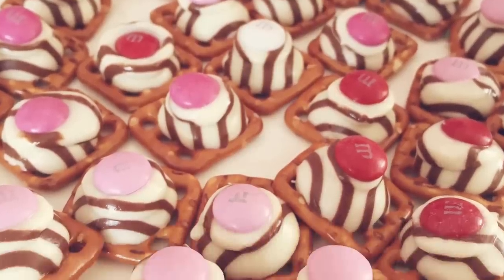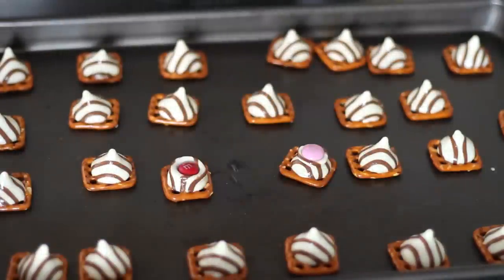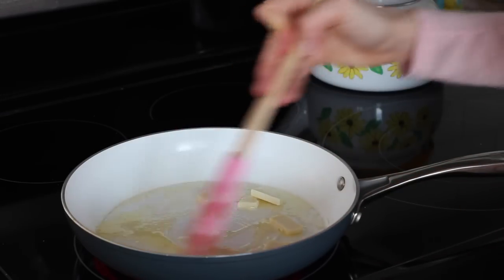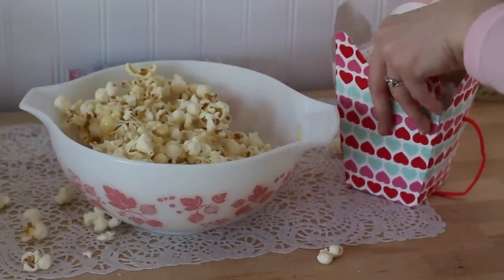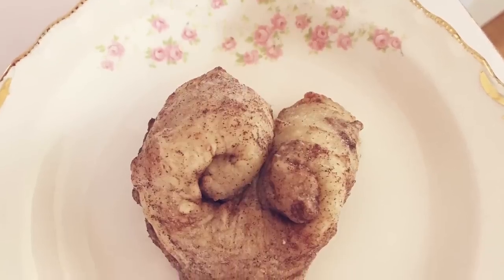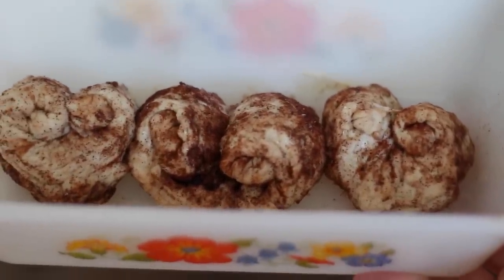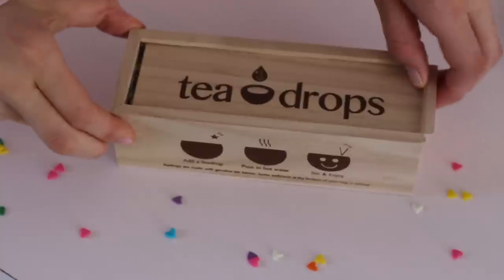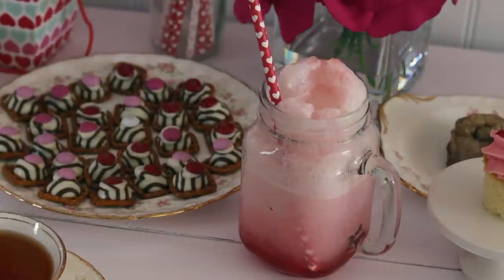Valentine's Tea Party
Hello my lovely behrcubs! Today I will be showing you how to make an adorable Valentine's day float aka "cupid float", some chocolate pretzels and delicious marshmallow popcorn!!

More ideas!

Thank you Amarante for letting me use your music:)